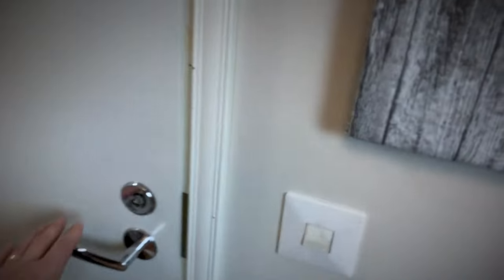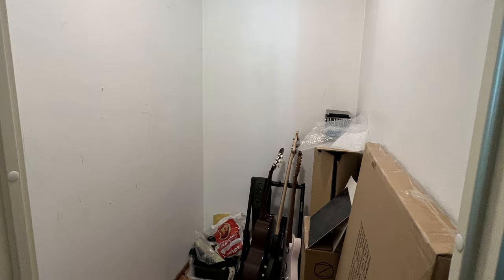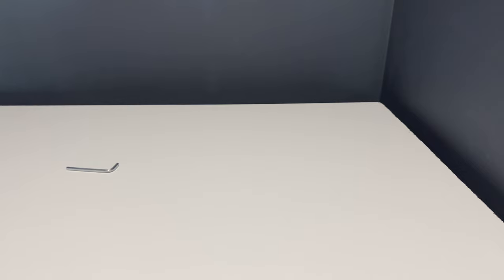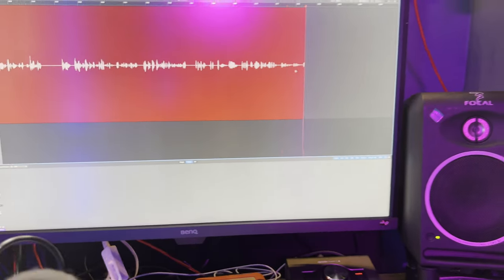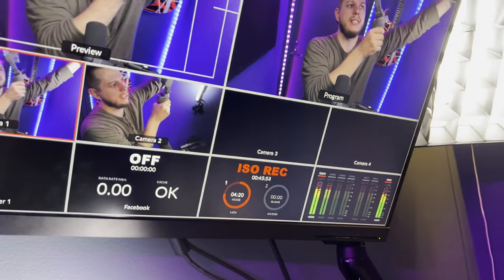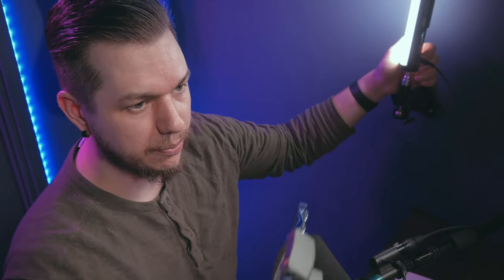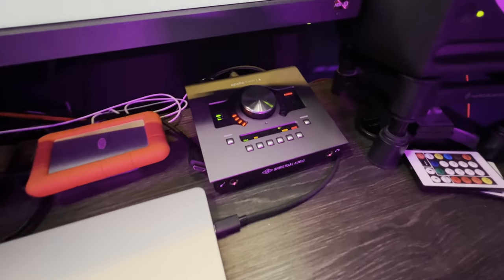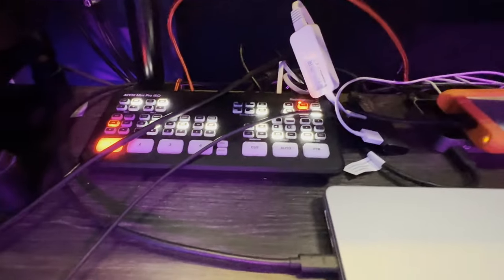Home Studio Tour 2022 - New Room, New Gear & Dedicated Guitar Lights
MY NEW STUDIO IS READY! Also: what should it be called? Drop your suggestion in the comments!

0:00 Welcome To My New Studio
0:21 Why Did I Move To A New Studio Space?
1:46 Painting The New Room, Acoustic Treatment
4:54 Setting Up Video And Audio Gear
7:01 New Laptop
8:19 Audio Interface Upgrade
9:17 Video Switcher Update
10:57 More Lights!
11:38 I Got Myself A Slider!
12:05 The Guitar Gear
12:46 Future Plans For The Studio